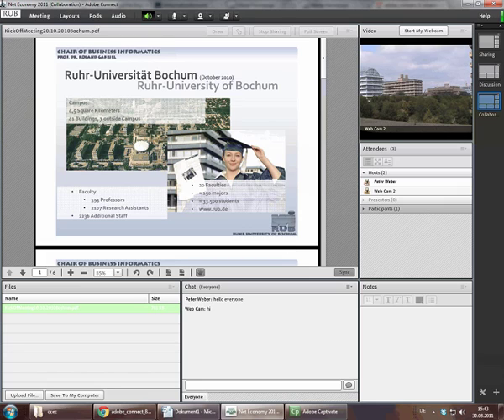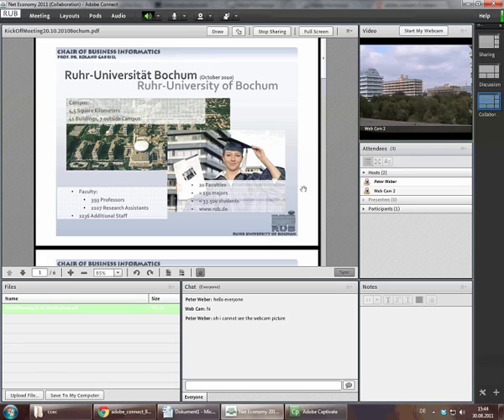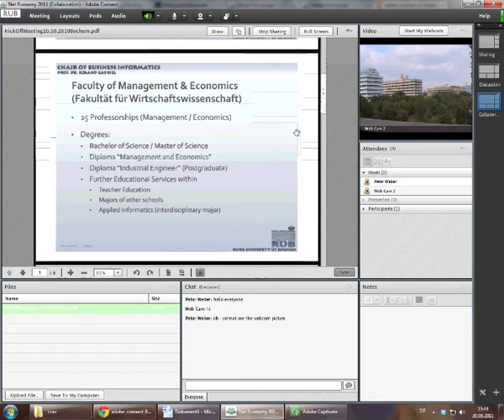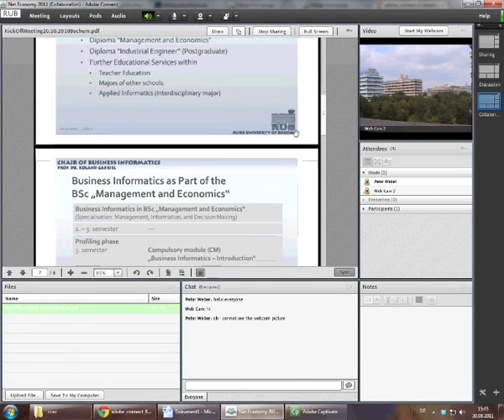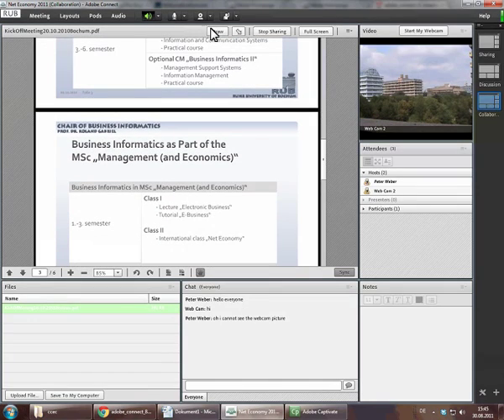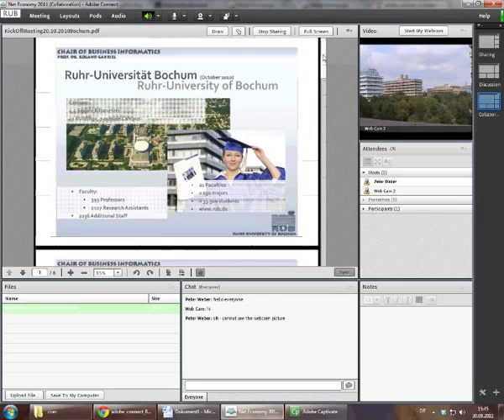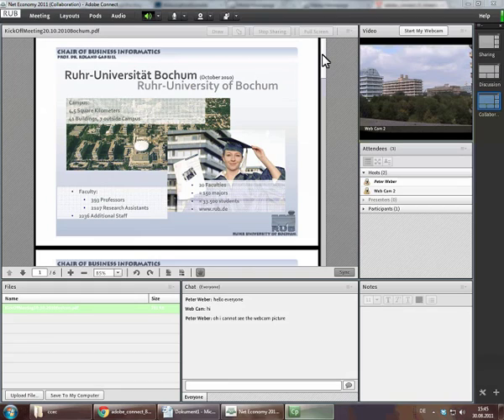Tutorial for Adobe Connect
This is a video-tutorial for Adobe Connect Users. We give you a short introduction into usage of Adobe Connect.
What's the aim of Adobe Connect? How do I attend to a course? What are typical functionalities of Connect?